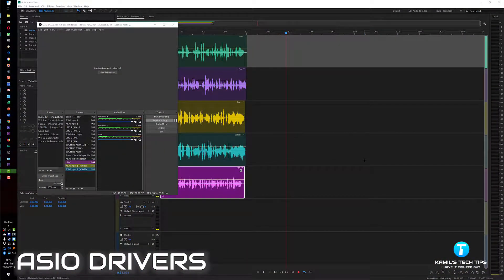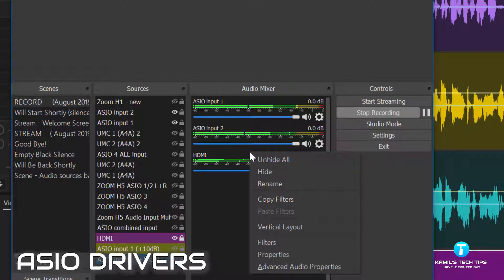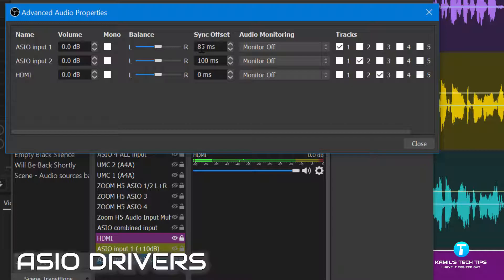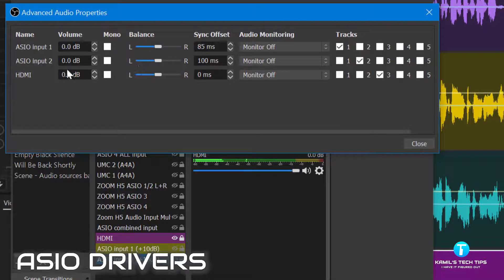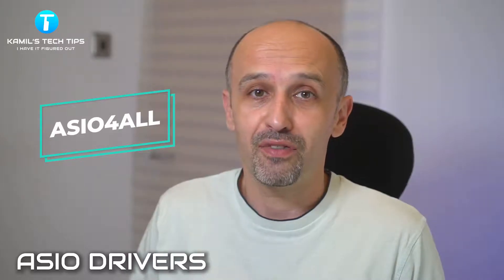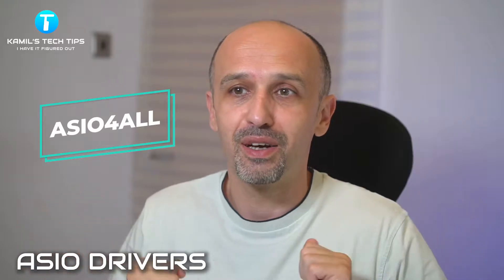ASIO Drivers - Are They Worth It? Quality and Latency.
Does it make sense to use ASIO drivers? When it may not be worth it? Here I give a good overview and examples. I also mention ASIO4ALL drivers, which are great, but have their disadvantages.

- Shotgun: Rode NTG4+
- Dynamic: Behringer  XM8500
- Stereo: Zoom H5
- Studio: Behringer C1
- Lavalier: Rode SmartLav+
- On camera: Rode Video Micro.

ALL the products linked below have been tested and regularly used by me, except those with an asterisk (*), which I recommend based on my knowledge and research, including reviews.

Links to products:
AMAZON USA

External recorders or sound cards:

Zoom H5 Handy Recorder (my favourite)

*Zoom H1n (I have the older version - H1)

Behringer U-PHORIA UMC204HD Audio Interface

*Creative Sound Blaster Audigy Rx - 7.1 PCIe Sound Card

Sweex 7.1 External USB Sound Card

Microphones:

Behringer XM8500 Ultravoice Dynamic Cardioid Vocal Microphone

Behringer C-1 Studio Condenser Microphone

BOYA BY-M1 3.5 mm Lavalier Microphone

Accessories:

Movo FXLR-PRO 3.5mm TRS Mini-Jack Female Microphone Adapter to 3-pin XLR Male Connector with Integrated Phantom Power Converter

*XLR Cable - XLR Male to Female Microphone Extension Cable 3m (another brand)

Gold-plated Headphone Adapter 3.5mm Female to 6.35mm 1/4 inch Jack Male Stereo Adapter

Metal 3.5mm Stereo Socket to 6.35mm 1/4 inch Mono Jack Plug Adapter

XLR Female Socket to 6.35mm 1/4 inch Mono Jack Adapter

*Ground Loop Noise Isolator - Noise Eliminator / Filter (another brand)

Links to products:
AMAZON UK

*StarTech.com ICUSBAUDIO7D 7.1 USB Sound Card - External Sound Card

XLR Cable - XLR Male to Female Microphone Extension Cable 3m

3.5mm TRS Stereo Male to XLR Female Braided Nylon Microphone Cable

Ground Loop Noise Isolator - Noise Eliminator / Filter

Mini Foldable Desktop Tripod Microphone Stand / Holder

Adjustable Microphone Desktop Arm / Stand